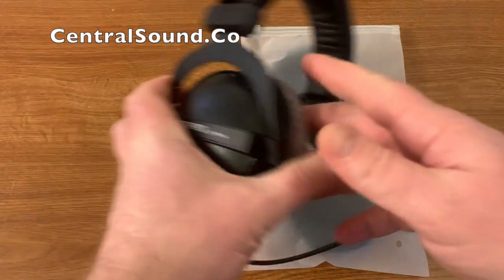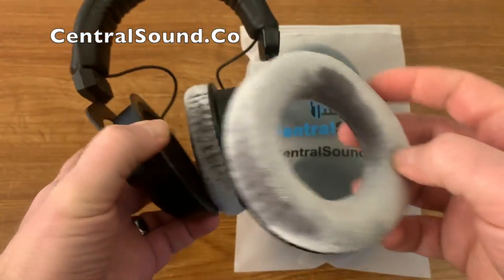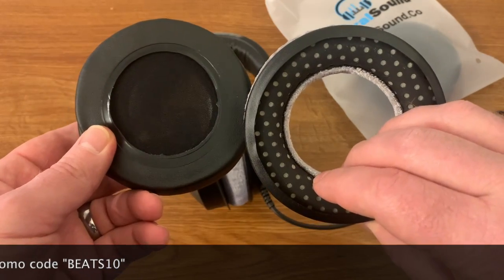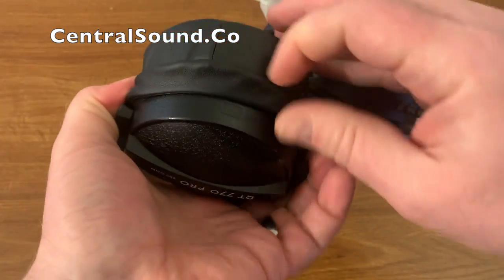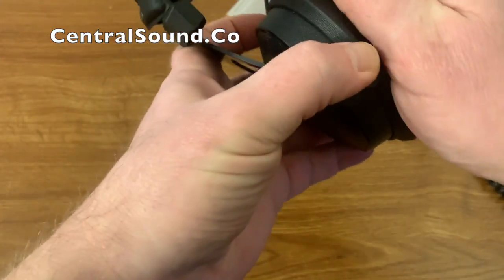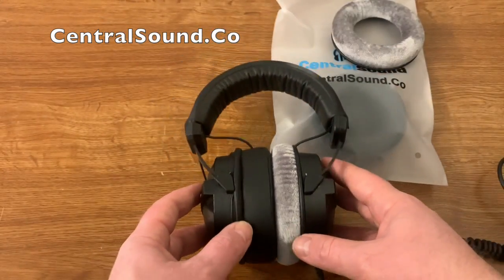How to Replace Upgrade Ear Pad Cushions on Beyerdynamic Headphones DT 770 DT 990 DT 880 Pro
CentralSound Premium XL Replacement Round 100mm Ear Pad Cushions for
Beyerdynamic DT 770 DT990 PRO DT 770 PRO DT 880 PRO DT 990
Try our New Cooling Gel and Memory Foam Ear Pads